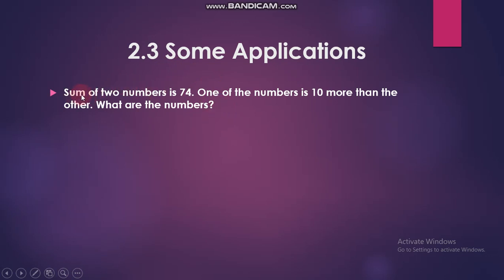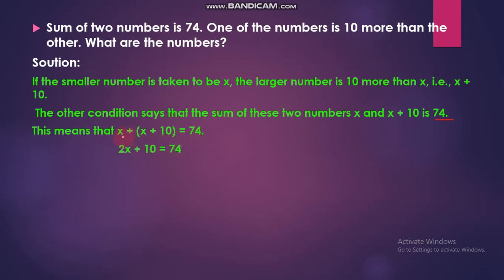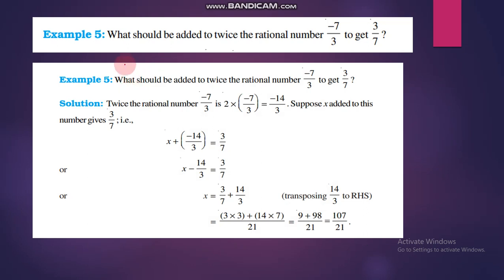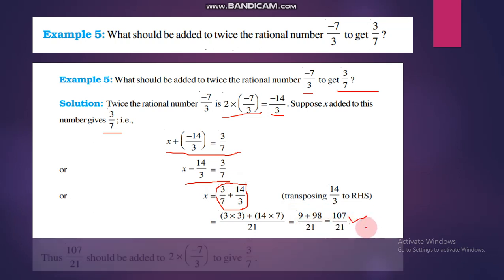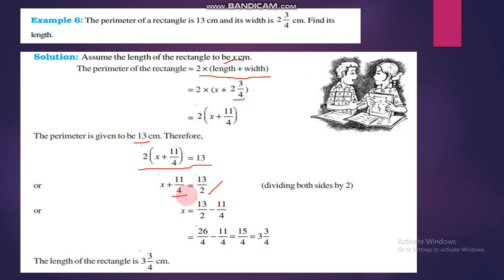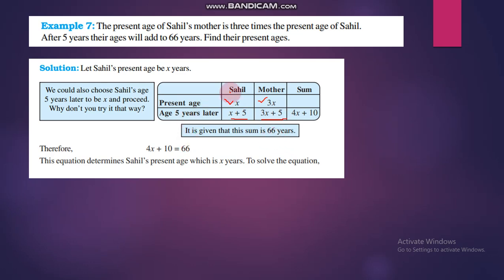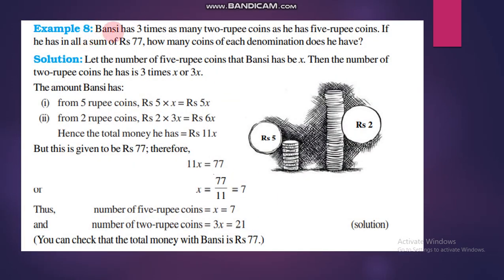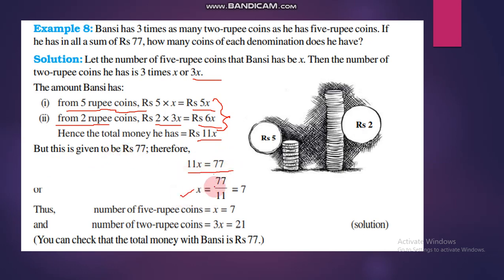Class 8th || ch.2- Linear equations in one variable || Topic- 2.3 some Applications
Lesson 2- linear equations in one variable, explanation of solved examples 5,6,7 and 8 form NCERT text Book, Grade 8th